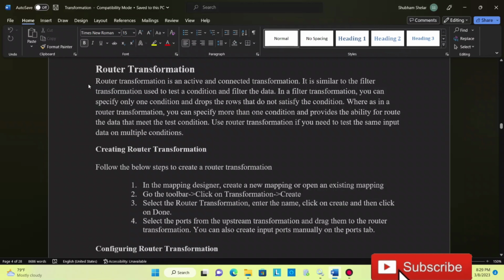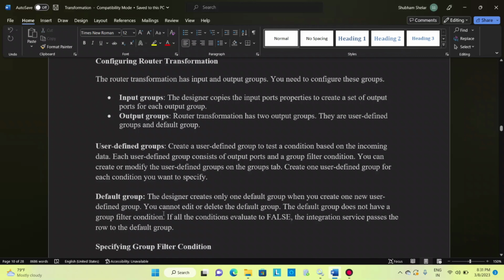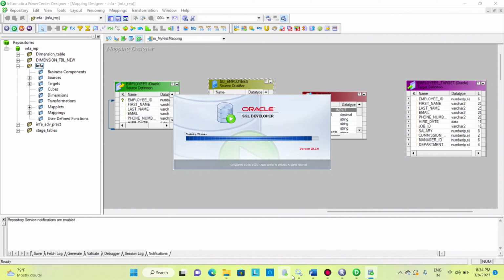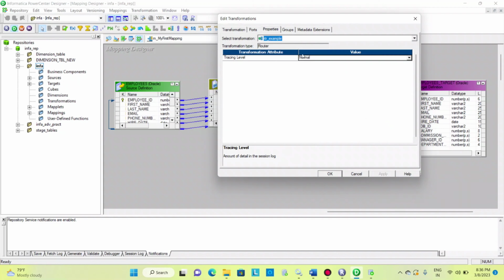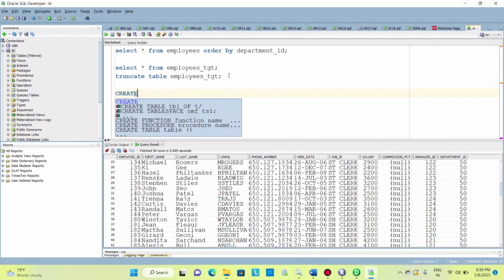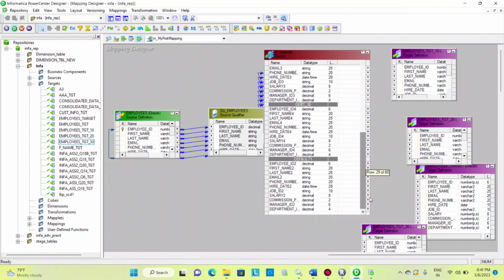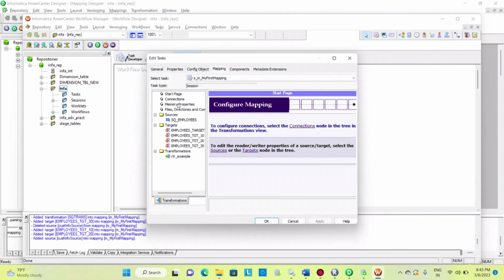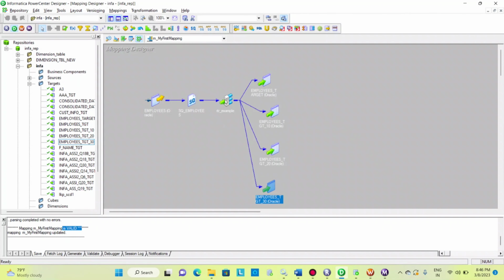ROUTER TRANSFORMATION|INFORMATICA POWER CENTER |Interview preparation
INFORMATICA POWER CENTER
EASY WAY TO UNDERSTANDING ALL TRANSFORMATION

ROUTER TRANSFORMATION

DATABASE

DATAMART

DATAWAREHOUSE

DIMENSIONS TABLES

FACT TABLES

INFORMATICA

IICS

ETL